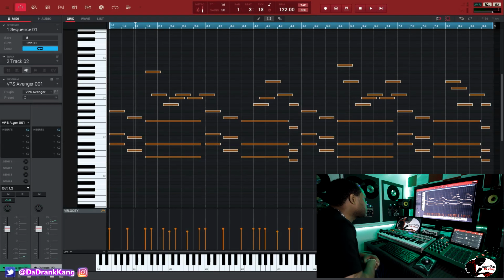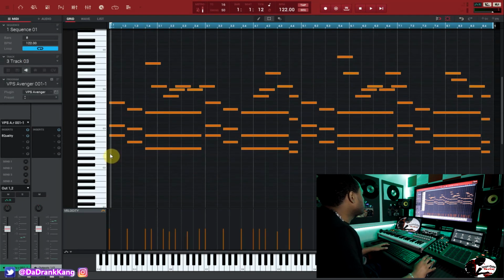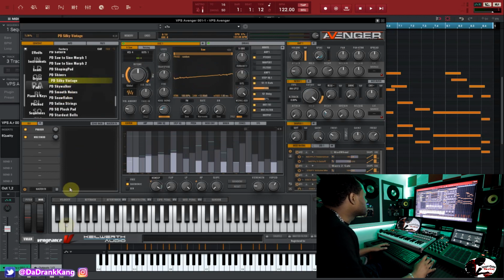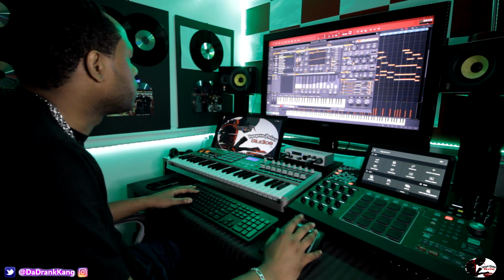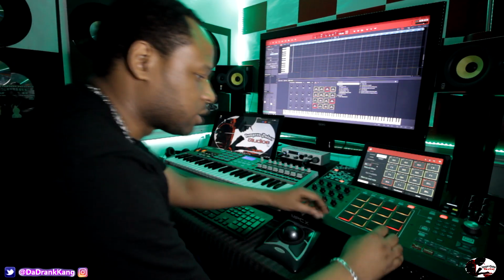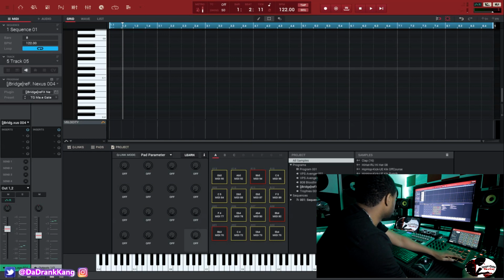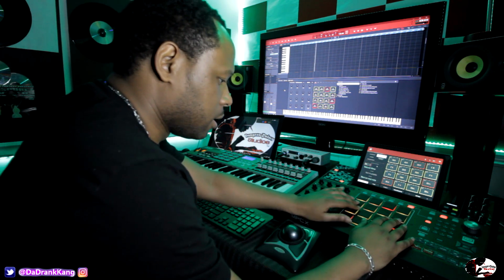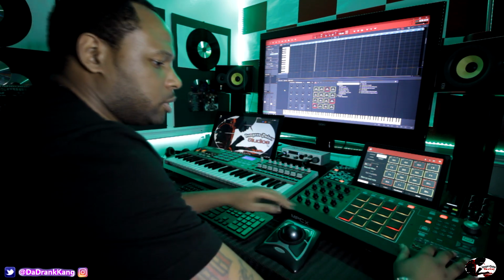Da Drank Kang - Not your Usual type beat [MPC X beat making]